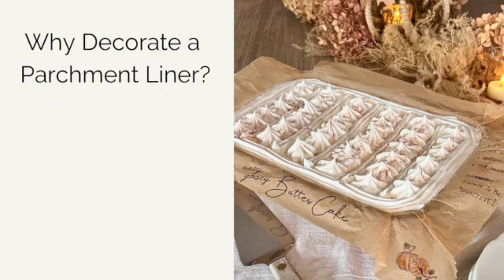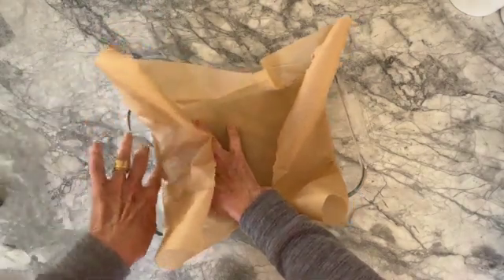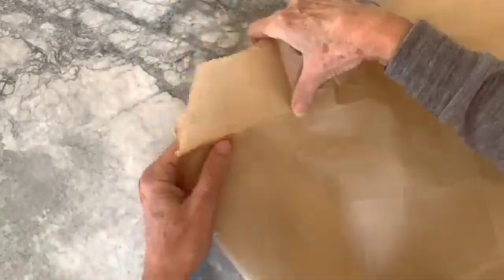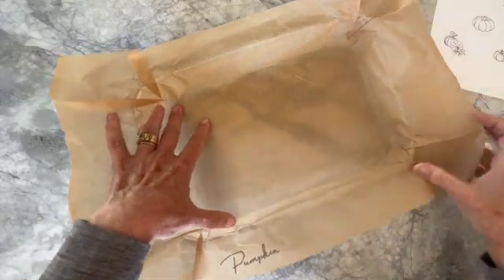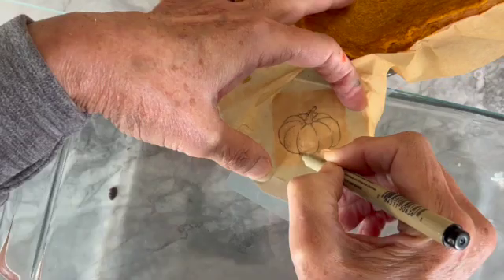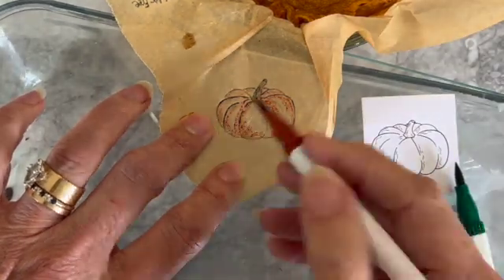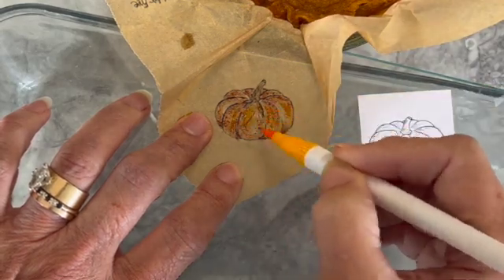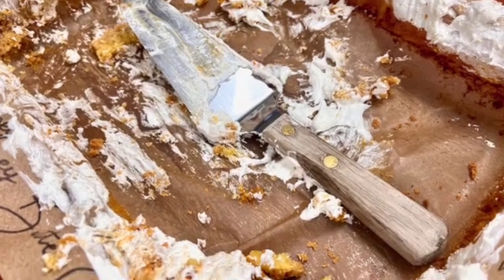How To Decorate Baking Dish Parchment Paper Liner for the Next Potluck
Potlucks are great when you bring home an empty dish — it’s so rewarding to know your dish was a winner!

Here’s a great kitchen tip to help your dish be a standout! Line your baking dish with parchment paper to decorate for the occasion and to identify the food. bonus points for a catchy name that will get everyone excited or at least curious.

This is also a great way to note potential allergies — nuts, eggs, dairy, etc. Or dietary benefits like gluten-free!!!

Think of the parchment paper as part of the packaging. And we all know how important packaging can be!

This is just one of several “secrets” for winning the next potluck. See the accompanying blog post for more: